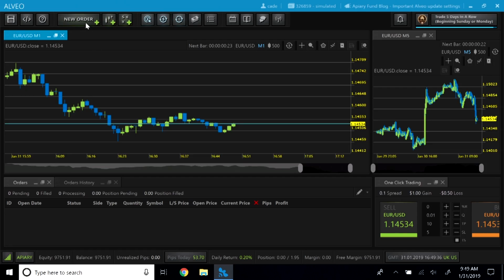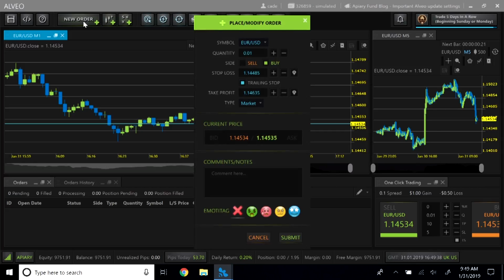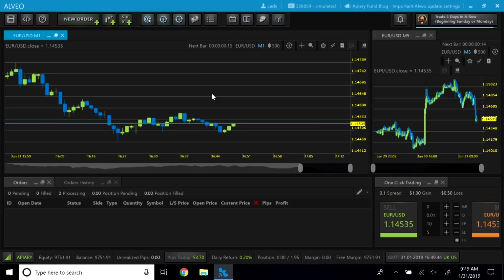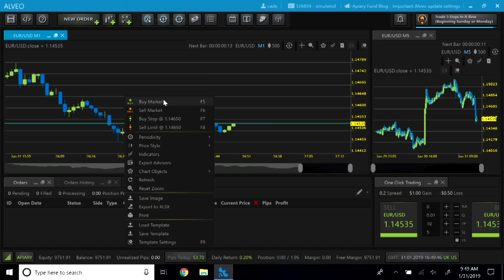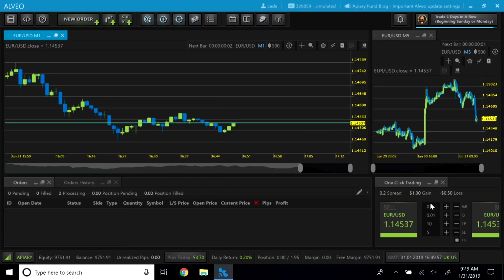Alveo Tips and Tricks | 5 Ways to Place a Trade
How do you start placing trades? Well in this video we cover Five Different Ways to Place a Trade.